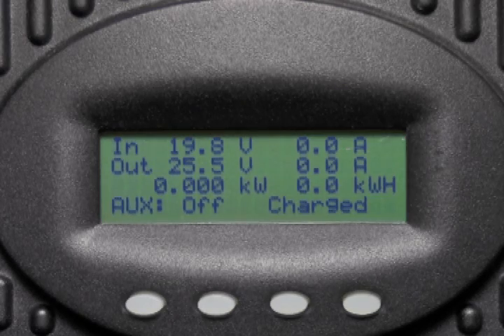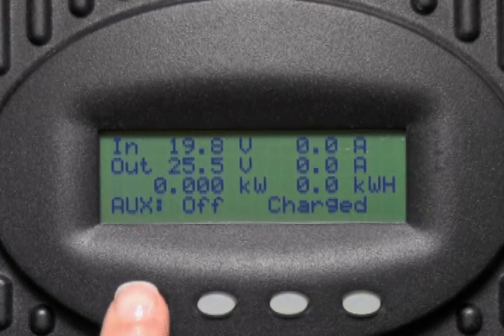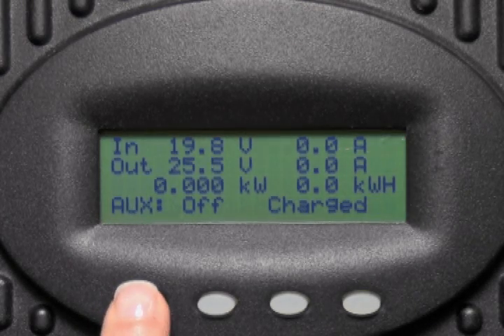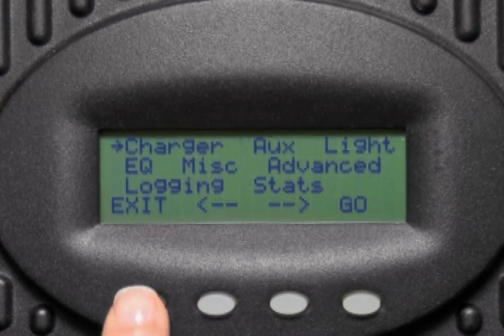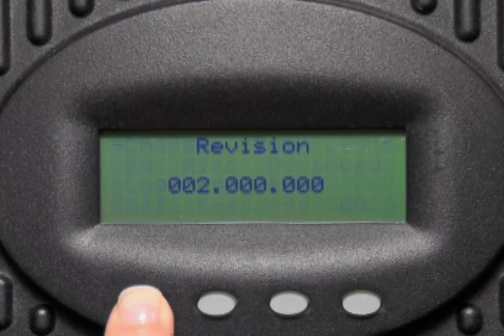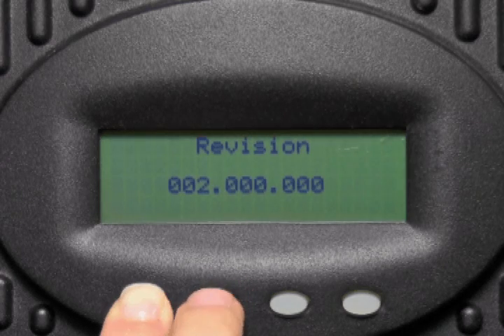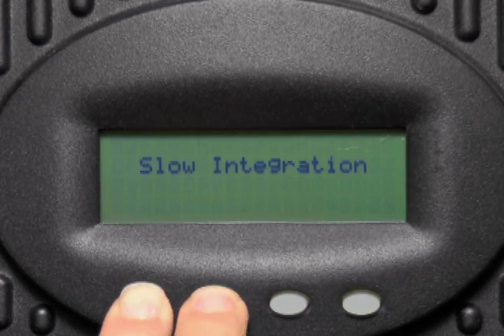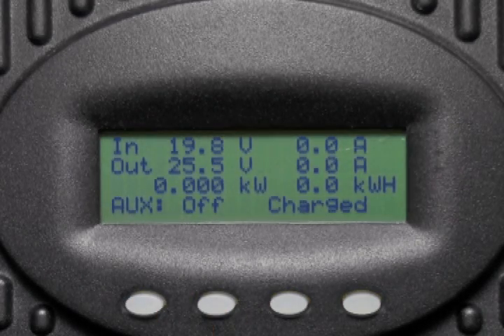Tech Support | CC Fast/Slow Integration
Fast / Slow integration affects how fast the FM80 integrates its PV operating voltage.
Fast (the default) is for use with systems using our inverters and other modern inverters.
Slow integration is used when the system uses older, non-sine wave inverters or other loads that cause a large amount of ripple voltage on the battery.

This setting can be changed by pressing keys 1 and 2.